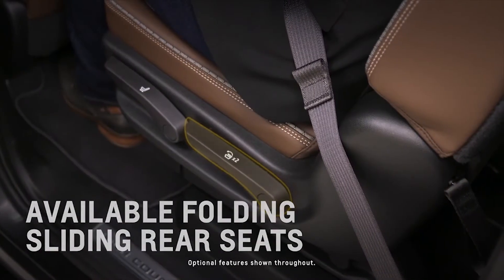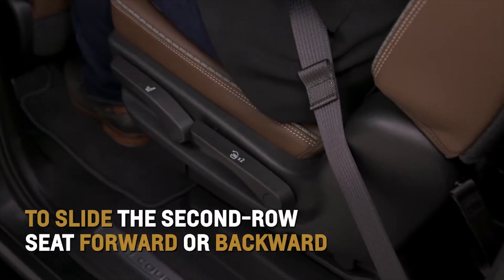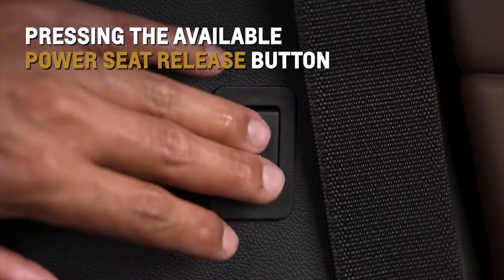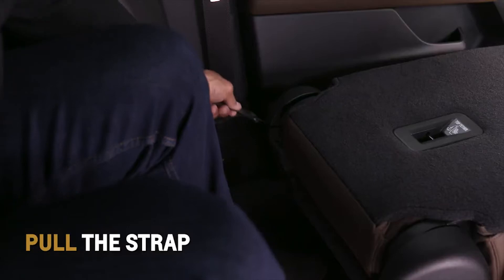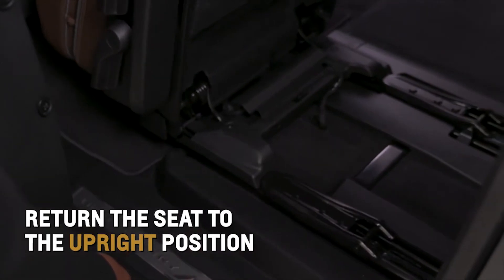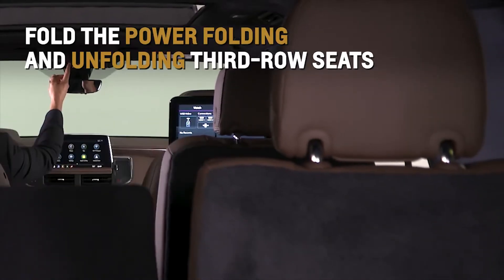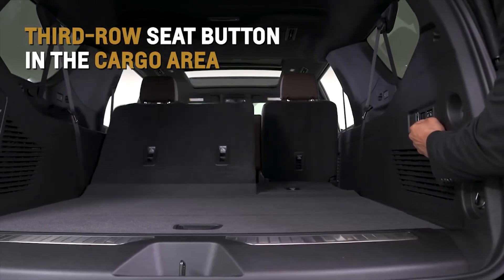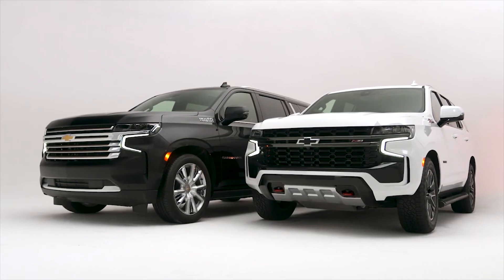2021 Tahoe and Suburban: Folding Sliding Rear Seat | Chevrolet